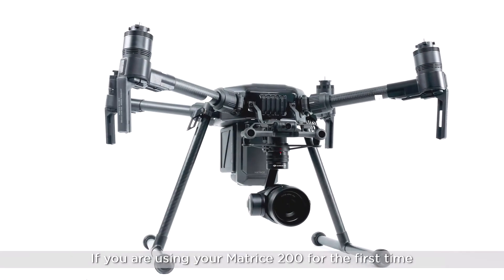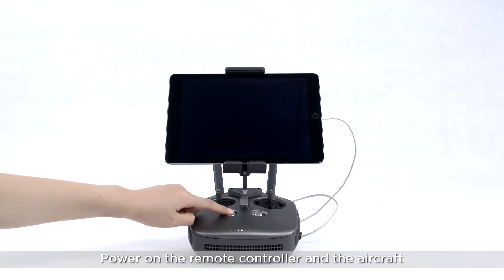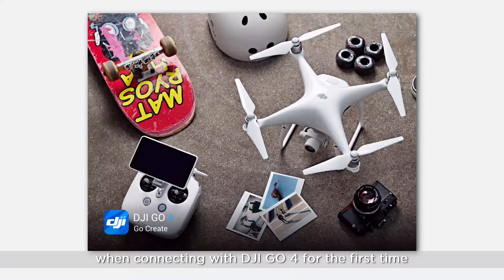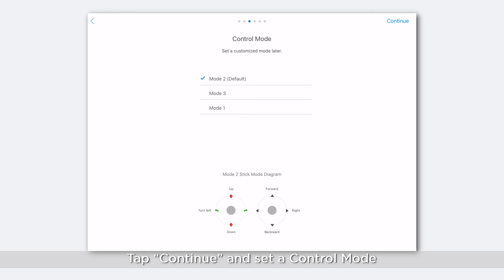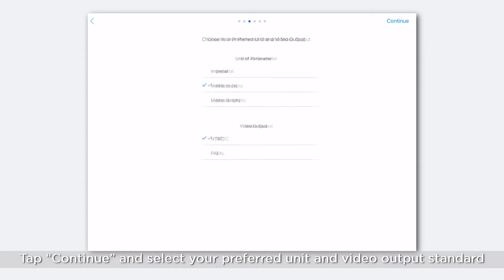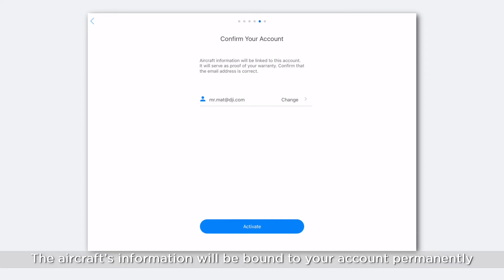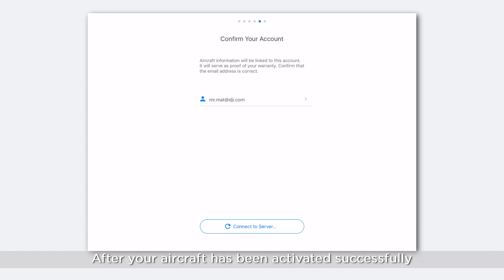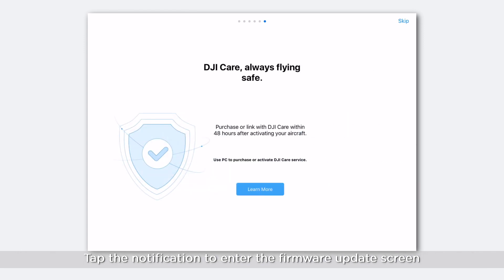DJI Matrice 200 Series - Activating the Aircraft